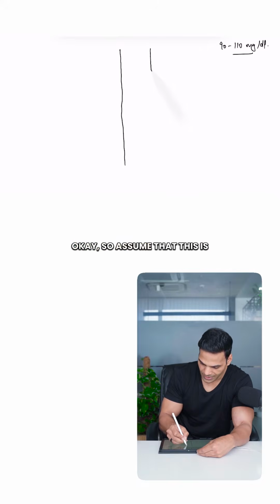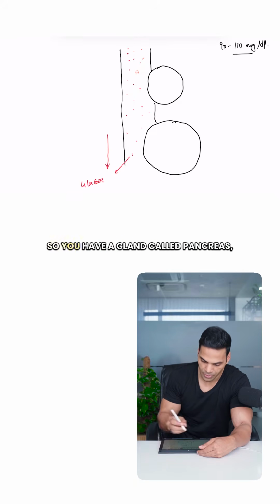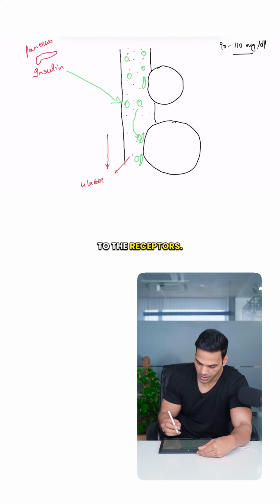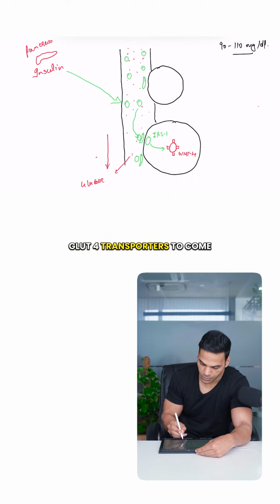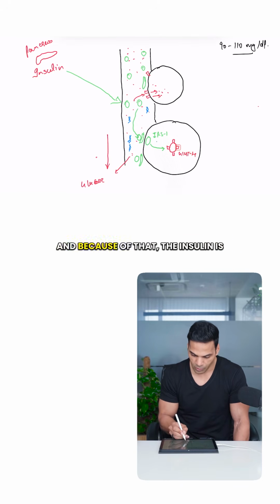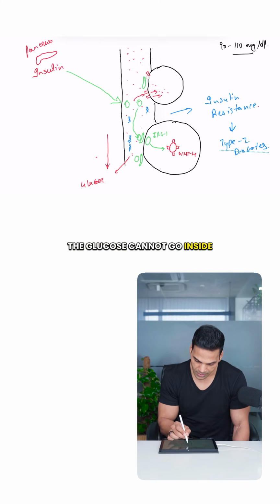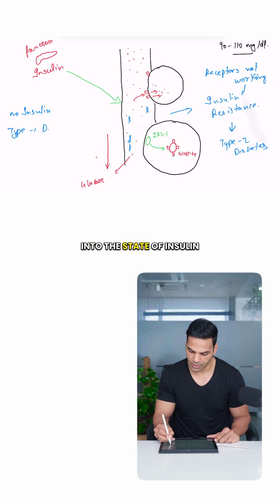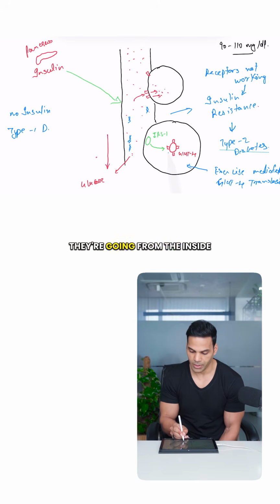Insulin resistance, type-1, type-2 diabetes